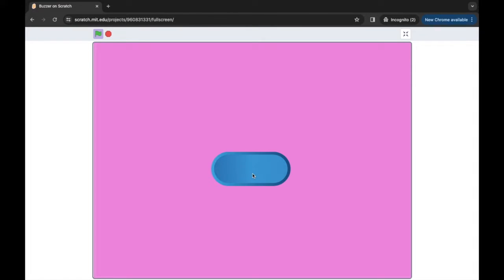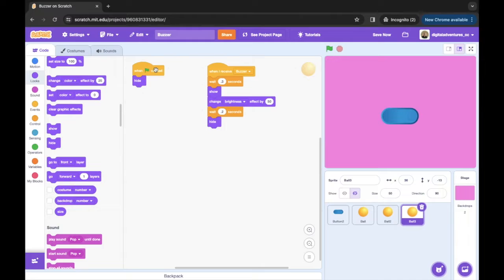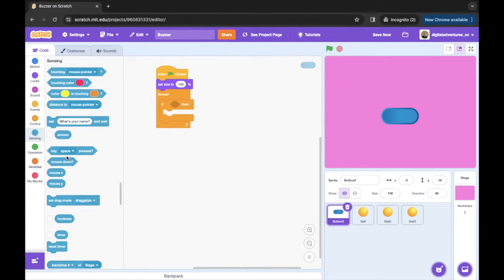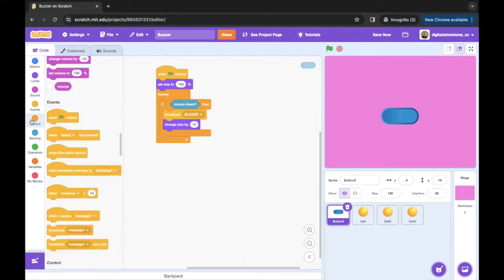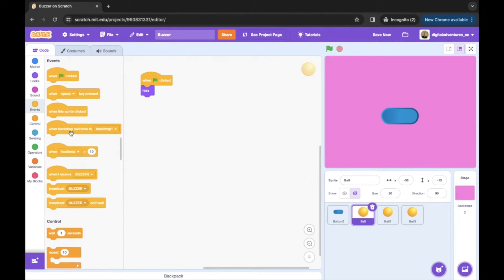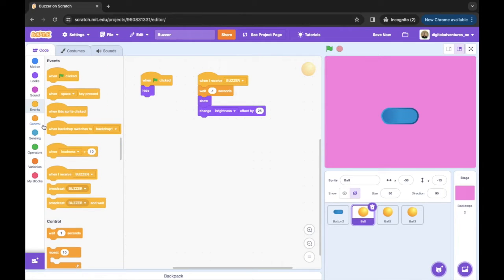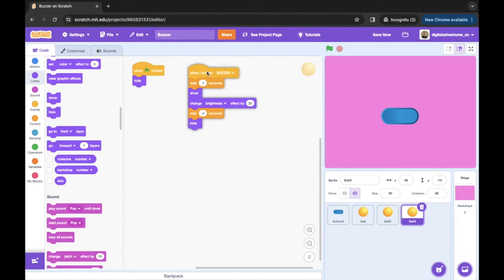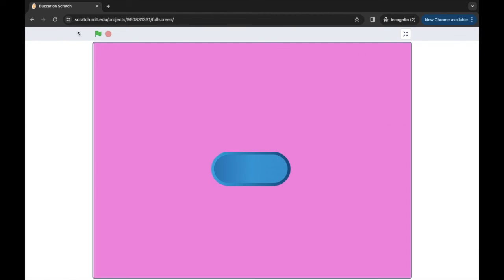Let's Build: How to code a Buzzer videogame animation effect in scratch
In this technology tutorial, we learn how to code an animated videogame buzzer effect using scratch. We utilize visual blocks of code along with loops and conditional statements to create this feature that can be used in quiz games like Jeopardy.